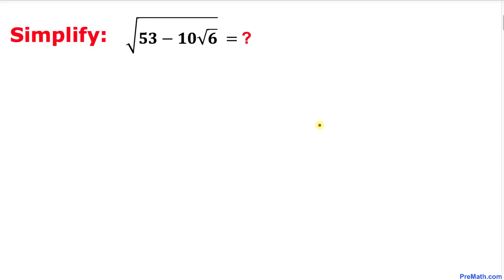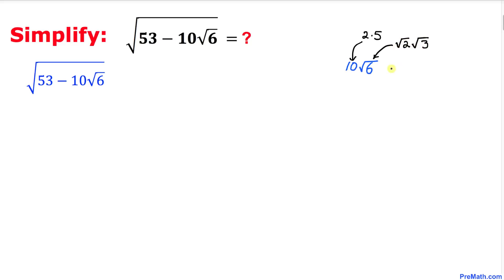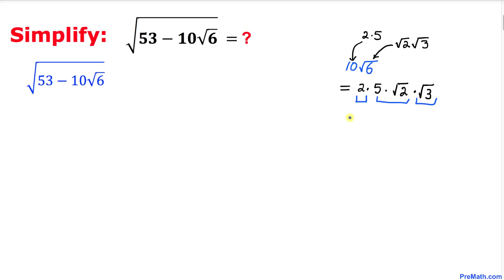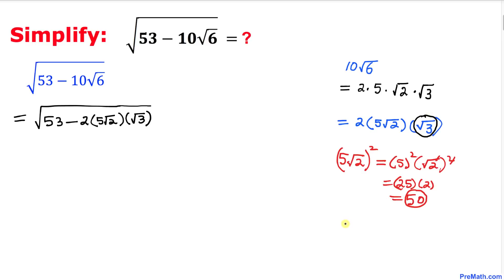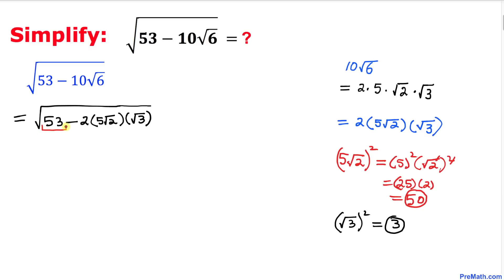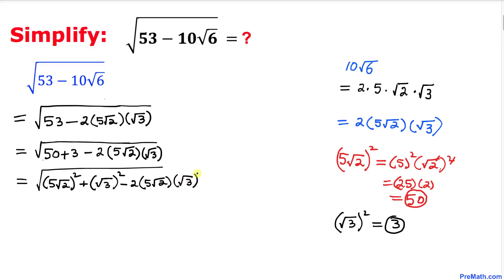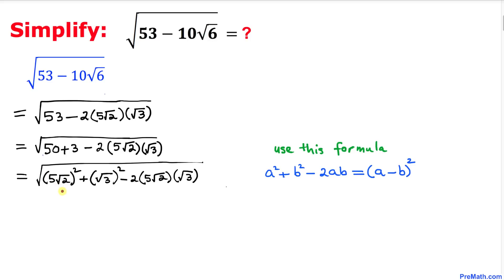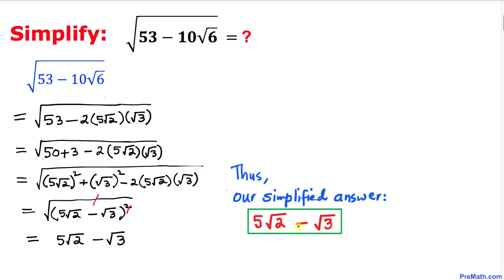Can you solve this Cambridge Interview Question? Simplify the Radical | No Calculators Allowed!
Learn how to simplify this radical expression without using a calculator. Step-by-step tutorial by PreMath.com